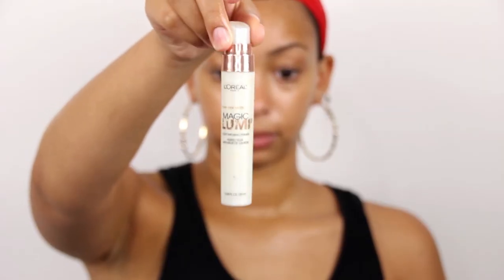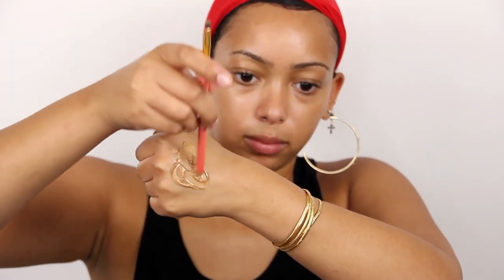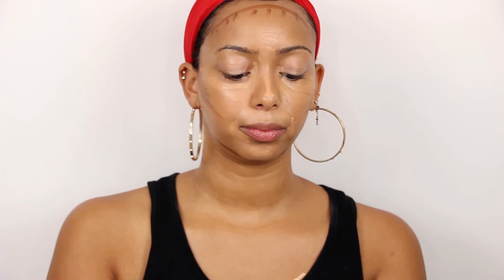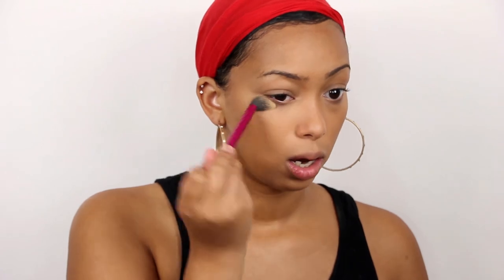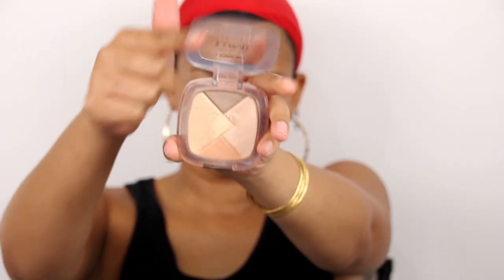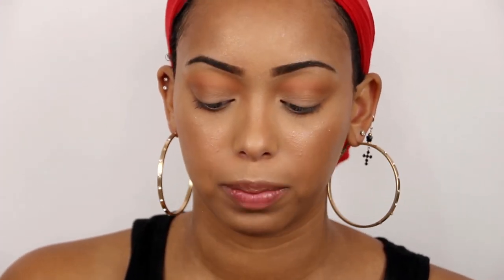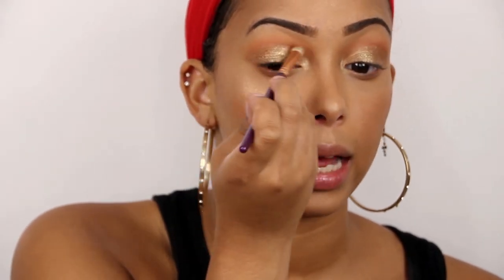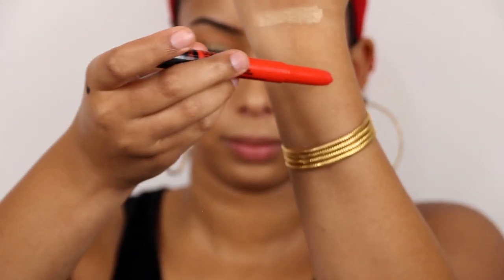DEWY SUMMER MAKEUP | lrt beauty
Hey y'all! I focused on my skin specifically in this video. I was going for a “glowing from within/healthy skin” type of look…like I actually drink water and eat my vegetables and run everyday…even tho I def don’t. I hope you enjoy!

PRODUCTS
Nivea soft moisturizing crème
Trader Joe's vitamin E oil
Loreal Magic Lumi light infusing primer
Maybelline Lift Blur foundation
Milani conceal and perfect 2 in 1 foundation
Maybelline dream liquid mousse foundation
NYX Sculpt and Highlight in Cinnamon/peach
Loreal lumi liquid highlighter
Milani Powder foundation in tan
Ulta pressed powder in Banana
Rimmel London Natural bronzer
NYX bright idea cream blush
Loreal magic lumi powder glow illuminator
Anastasia Beverly Hills contour kit in tan to deep
Makeup Forever Star Powder
Bare Minerals loose pigment in Stay Golden
Maybelline Big Shot mascara
NYX skinny mascara
Lakme India Eyeconic liner
Maybelline Colourblur in Orange Ya Glad

Facebook: LIKE Little Rosie's Turn

---COMMON QUESTIONS---
Name: Sara Rose (pronounced Sah-Ruh Rose)
Nickname: Little Rosie (hence Little Rosie's Turn, a.k.a. LRT)
Age: 22
Camera: Canon t2i w/ sigma lens
Lighting: 1 ring light and 2 softboxes
Background: Savage paper backdrop